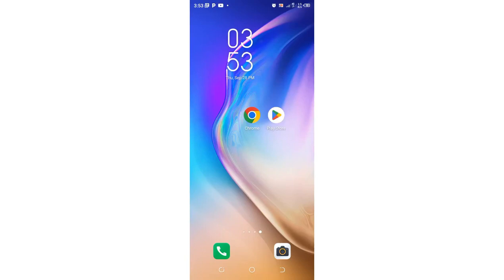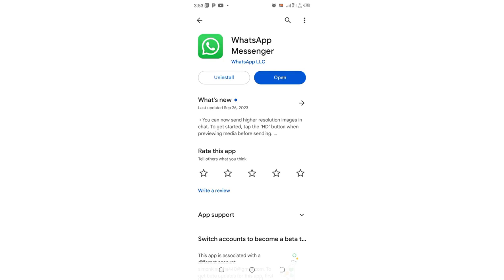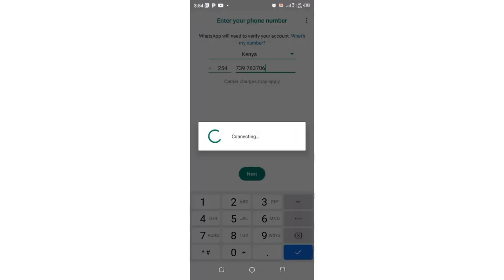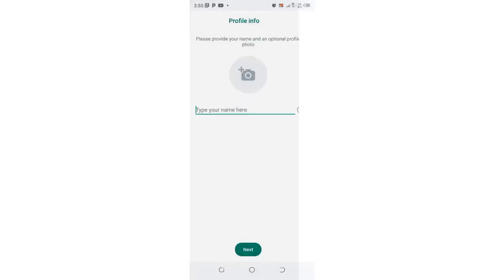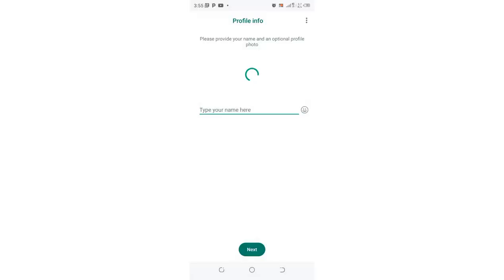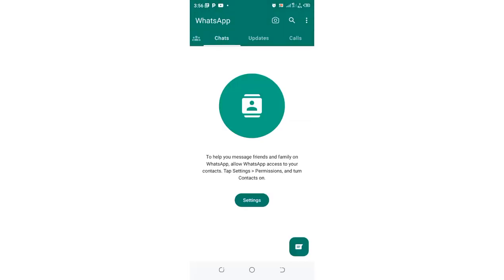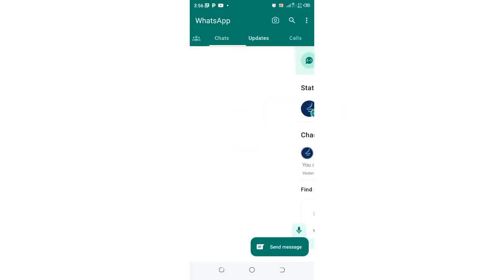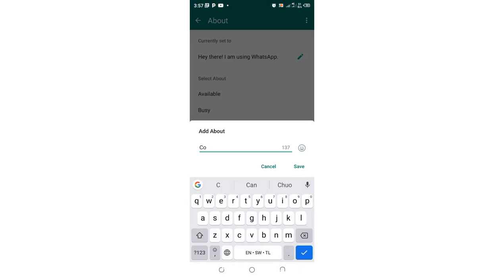How to download and install WhatsApp Mobile App (2023)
How To Download, Install, Create WhatsApp Account-iPhone/Android/iOS
Open New WhatsApp Account is relatively easy. Download the WhatsApp App on your mobile phone from the App store or google play store. Open WhatsApp and Agree to the terms and condition. Enter your phone number and verify it via SMS or a call. Create a profile picture with your name, photo and status messages. Find friends by syncing your contact or adding them manually. Start chatting! You can send text messages photos, video and more.
Hello friends I will show you how to download, install, create WhatsApp Account-iPhone, Android, iOS. For beginner’s Step by Step.